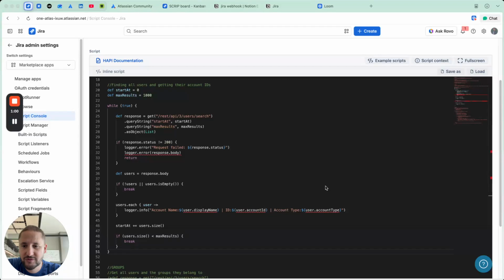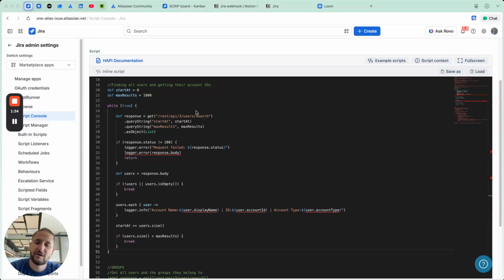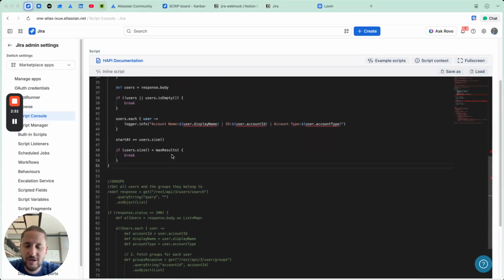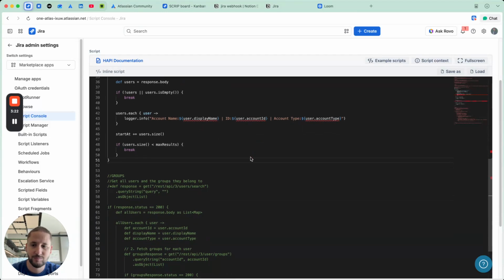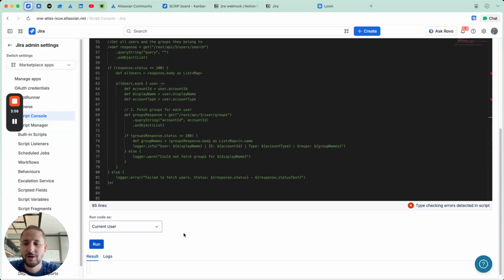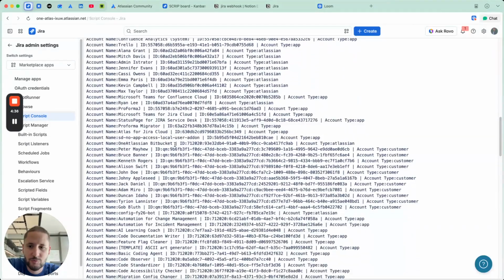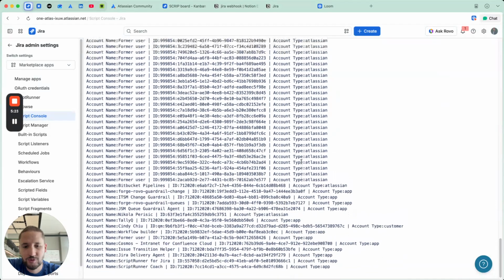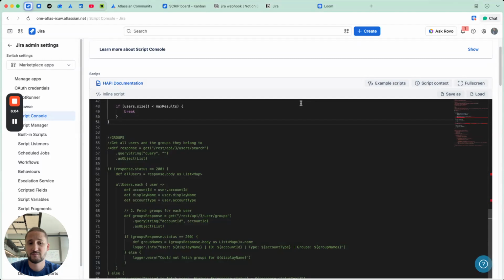ScriptRunner for Jira - Fetch account names, IDs, and types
This tutorial shows how you can all accounts in Jira with ScriptRunner including their names, IDs and their types.